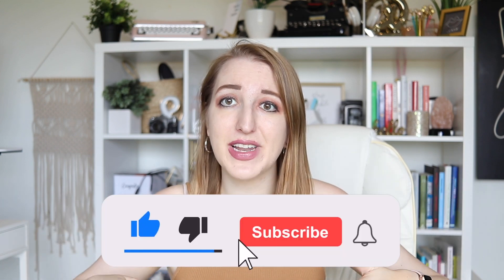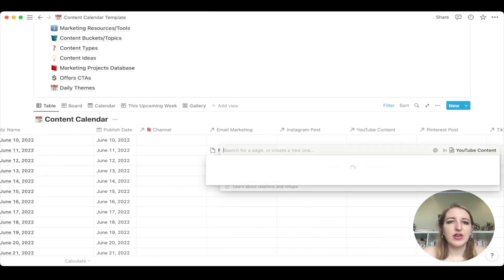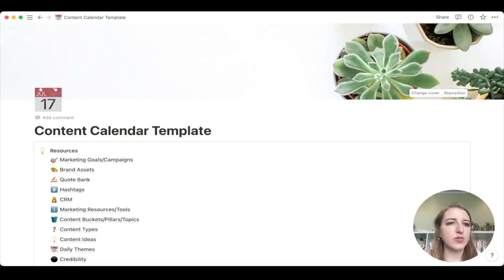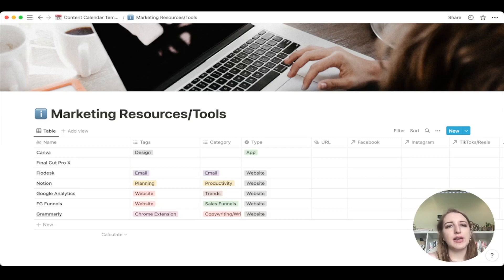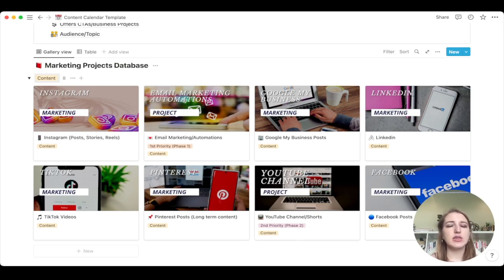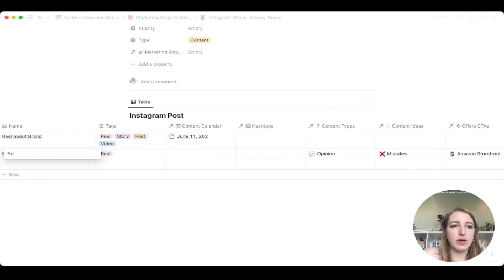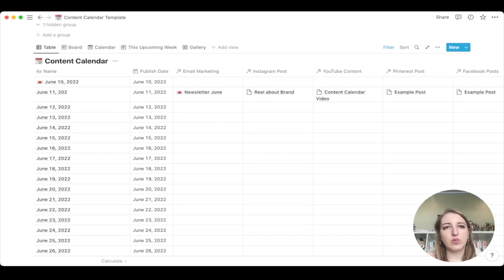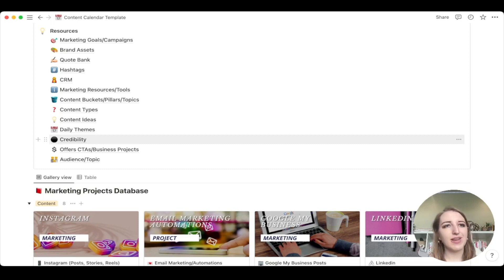Content Calendar Notion Template Walkthrough (Updated 2022) Facebook, Instagram, TikTok, Etc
00:00 Intro
01:30 Start of Walkthrough & updates from past template
05:50 Full walkthrough of Template
06:00 Marketing Goals/Campaign
06:45 Brand Assets
07:00 Quote Bank
07:11 Hashtags
07:30 CRM
08:00 Marketing Resources/Tools
08:15 Content Buckets/Pillars/Topics
08:45 Content Types
09:00 Content Ideas
09:20 Daily Themes
09:30 Credibility
09:40 Offers CTAs/Business Projects
09:50 Audience/Topic
10:00 Walkthrough of content

✨Everything Page
Learn everything I offer, from courses to services